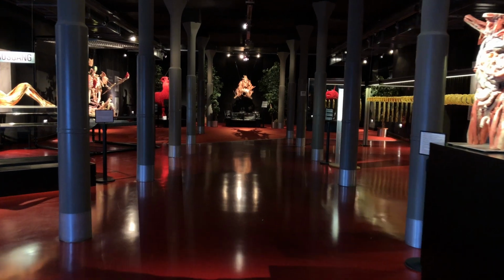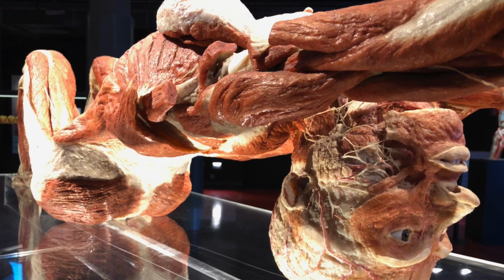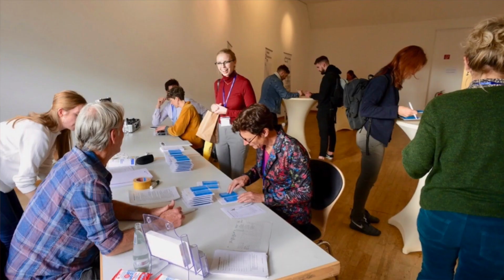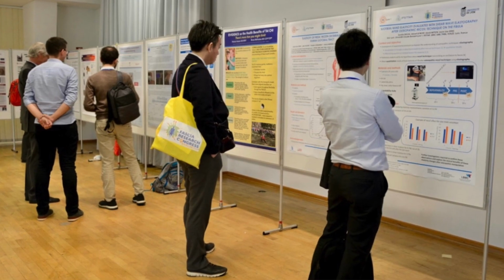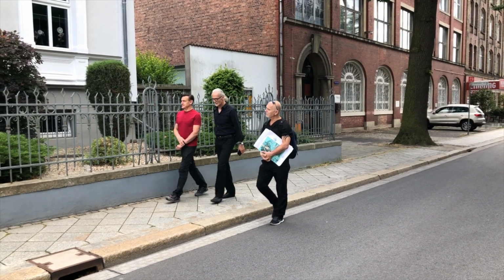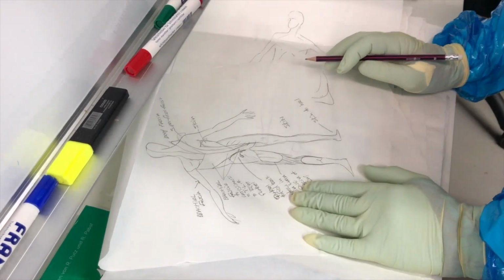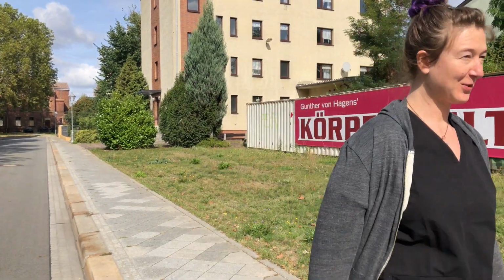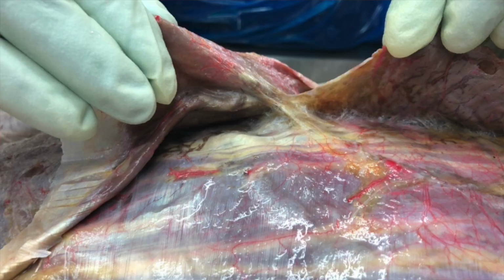Fascia In a NEW LIGHT Documentary: the story of the Fascial Net Plastination Project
The Fascia Research Society presents, a production of the Fascial Net Plastination Project: "Fascia In a NEW LIGHT"
Written and Directed by Rachelle L. Clauson

This mini-documentary tells the story of how FR:EIA, the world's first, whole body, human, fascial-focused plastinate came in to being, and of the people who made it all possible.

In 2017, a collaboration called The Fascial Net Plastination
Project (FNPP), combined forces from the expert anatomists, dissectors, and masters of plastination from PLASTINARIUM laboratories, the creators of the world-renowned BODY WORLDS, and a team of scientific fascia researchers, practitioners, and fascial dissectors from the Fascia Research Society. Sharing a vision to bring focus to a system that has evaded adequate illustration for decades, they devised a plan to depict the scope of the human fascial system as an integral, body-wide structure in three dimensions. Their mission required the highest levels of knowledge, skill, and creativity. At long last, after over four years of planning and
preparation, dissection, and plastination, FR:EIA, Fascia Revealed: Educating Interconnected Anatomy, is taking her place in history as the first illustration of its kind—a whole-body, human, fascial-focused plastinate. FR:EIA unveils the connections within the body that were previously unseen, exposing fascial continuities throughout the entirety of the human form. She re-minds us that we are more than separate parts; we are a seamless, exquisitely interconnected whole.

FASCIAL NET PLASTINATION PROJECT CREDITS
The Fascial Net Plastination Project is a collaboration of the Fascia Research Society, the Plastinarium, and Body Worlds. The Fascial Net Plastination Project has been and continues to be supported by many dedicated individuals worldwide with particular contributions from the following:

Directed by:
Vladimir Chereminskiy
Gary Carter
Rachelle Clauson
Robert Schleip
Carla Stecco
Rurik von Hagens
Angelina Whalley

Plastinarium Team:
Ismael Perales Aledo
Wang Chao
Alexander Crasemann
Tilo Heinrich
Cosmina Krieger
Mateusz Liczbinski
Alexandro Navarro Valdivia
Danilo Reich
Alicia Poveda Sánchez
Daniela Seifert
Reno Steglich
Enrico Werner
Judith Zinnow

Academic Supervisors:
Romed Hoermann
Tuulia Luomala
Irina Mischewski
Mika Pihlman
Scientific Advisors:
Ekkehard Geipel
Gil Hedley
Werner Klingler
John Sharkey
Hanno Steinke
Gunther von Hagens
Ming Zhang

External Scientific
Advisors:
Jaap van der Wal
Rainer Breul
Magdalena Mueller-Gerbl

FRC5 Fascia in a NEW LIGHT Exhibition Committee:
Gary Carter
Rachelle L. Clauson
Eric Feinstein
Tjasa Cerovsek Landes
Lauri Nemetz
Stefan Westerback

FRC6 FR:EIA Exhibition Committee:
Jihan Adem
Gary Carter
Rachelle L. Clauson
Eric Feinstein
David Lesondak
Fauna Moore
Lauri Nemetz
Gina Tacconi-Moore
Stefan Westerback

Fascia Research Society Volunteer Team:
Jihan Adem
Ali AlMarzouq
Einat Almog
Eryn K. Apanovitch
Cíntia Báril
Gary Carter
Tjasa Cerovsek Landes
Ian Chou
Anthony Chrisco
Rachelle L. Clauson
Alison Coolican
Walter Dorigo
Libby Eason
Noreen Fourster
Eric Franklin
Johannes Freiberg
Markus Friedlin
Andreas Haas
Beverly Johnson
May Kesler
Elizabeth Larkam
Sabrina Li
Tuulia Luomala
Tracey Mellor
Bernd Machel
Fauna Moore
Kamilla Morovcoa
Divo Mueller
Alexandra Müller
Sivan Navot
Lauri Nemetz
Jo Phee
Francesca Philip
Mika Pihlman
Bruce Schonfeld
Yap Poh Sim
Alison Slater
Gina Tacconi-Moore
Joel Talsma
Rob Veldam
Stefan Westerback
Adrian Woolley
Erasmus Zimmer